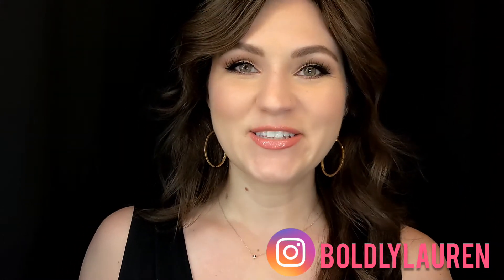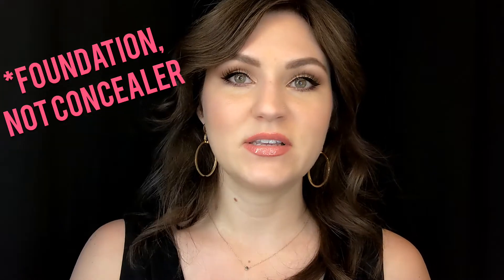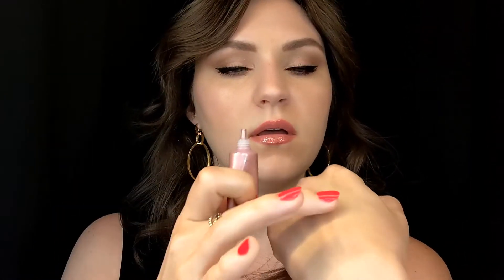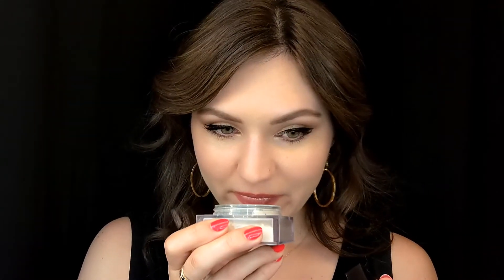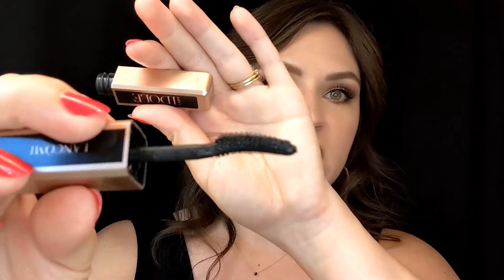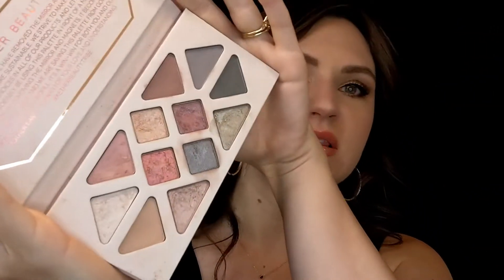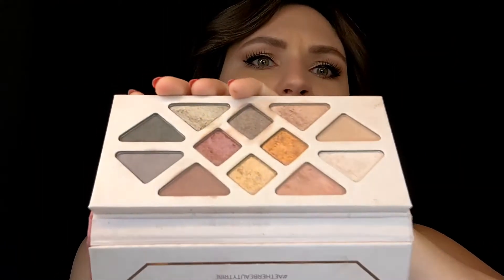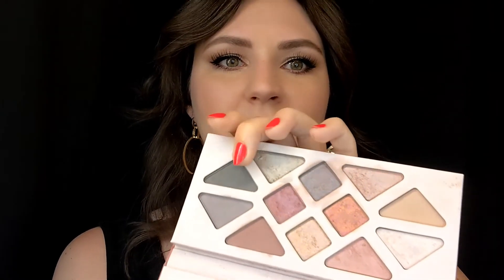Sephora Sale Guide | Spring 2021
The Sephora  Spring 2021 sale is ON!

Here are all the things I think are worth your money, and what I'll be getting!

Tom Ford Traceless Stick

Danessa Myricks

Bare Minerals Matte

Westman Atelier

Merit Dayglow

Huda Beauty Easy Bake

Gucci Crayon Definition Sourcils Eyebrow Pencil

Rare Beauty Perfect Strokes Liquid Eyeliner (gifted by Influenster)

Lancome Bronzelle

Charlotte Tilbury Pillow Talk Lip Cheat

Charlotte Tilbury Golden Goddess Palette

Aetherbeauty Rose Quartz Palette ( I apologize, it looks like the Rose Quartz palette isn't on the Sephora website anymore, so I've linked the Summer Solstice palette which I also have - it's the beautiful deeper, warmer, more coppery counterpart to the Rose Quartz palette)

Dior Lip Maximizer Rosewood

Patrick Ta Major Glow She's an Influencer

Merit brush 01

Virtue Haircare